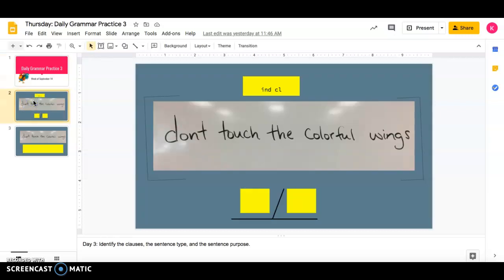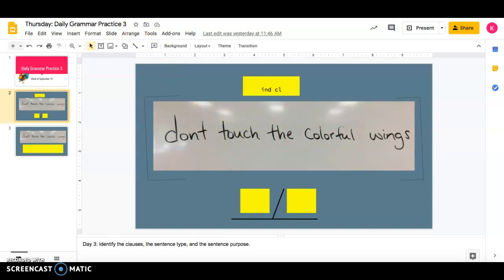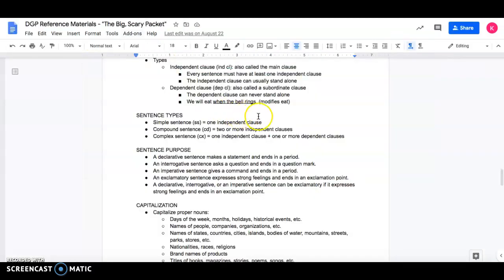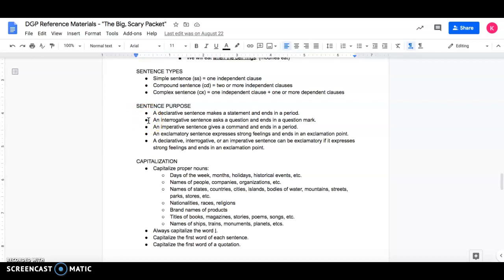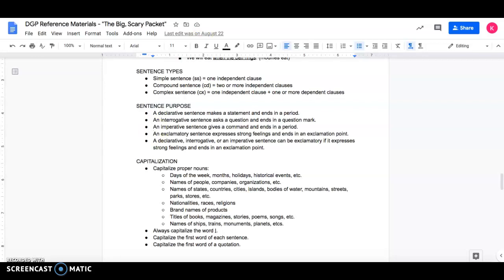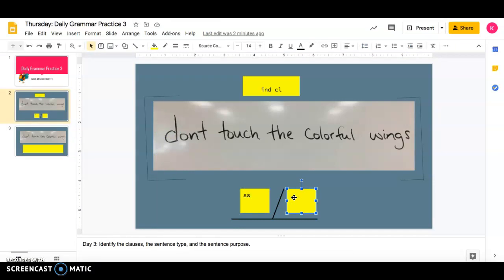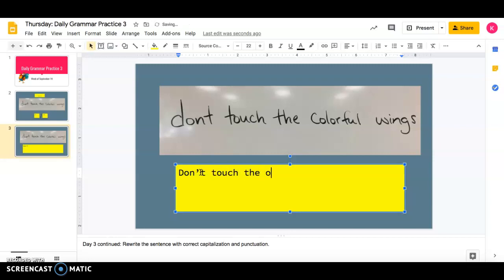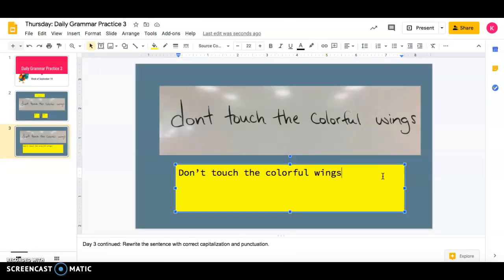Daily Grammar Practice 3 - Thursday